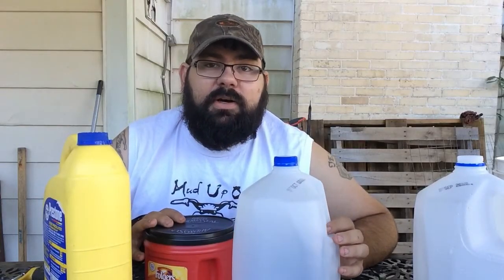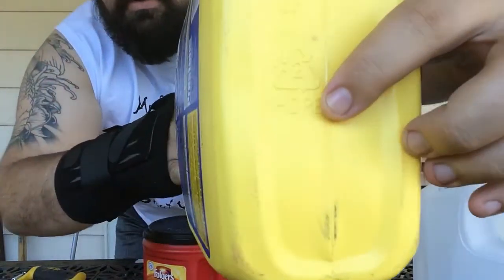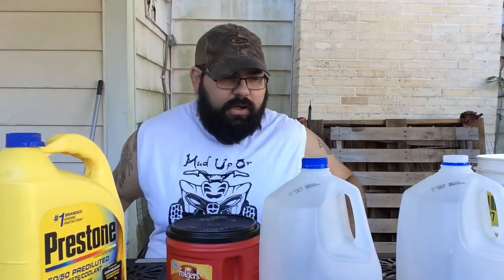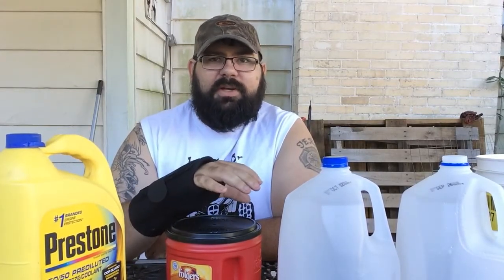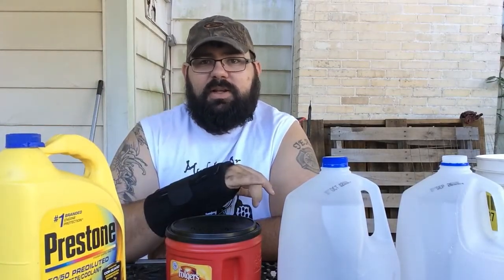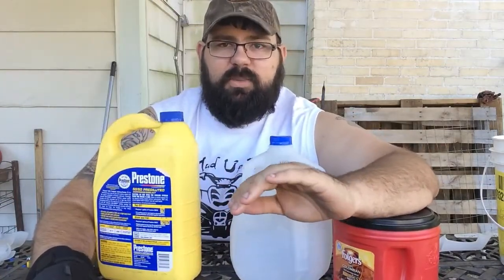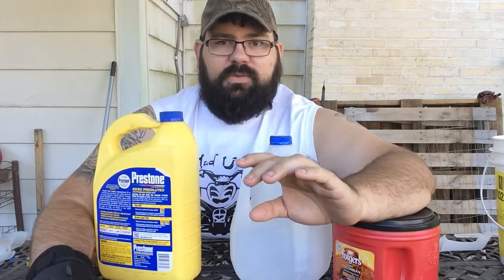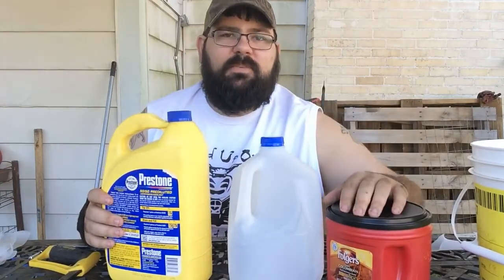Recycling HDPE - Video #1 Identifying what plastic to use.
Hey guys and gals, today we are going to start the process in recycling HDPE - High Density Polyethylene. In this video we will look at what HDPE you can find around the house and use. Recycling HDPE is a good way to keep unwanted waste out of the dumps.